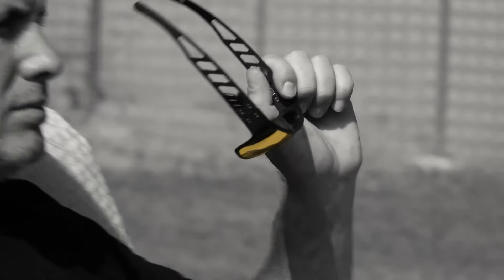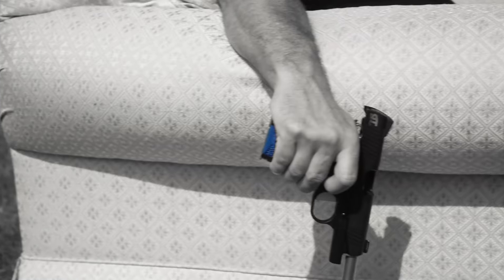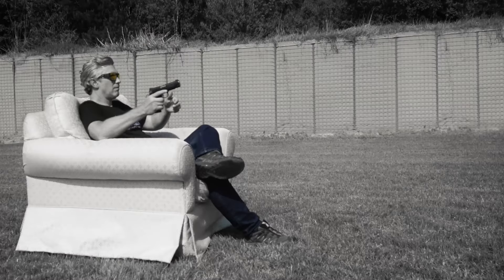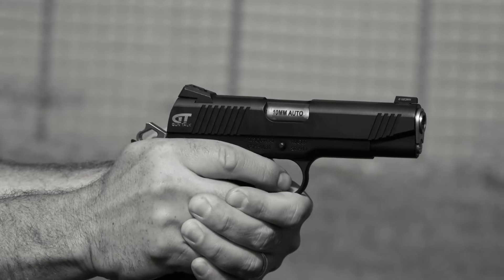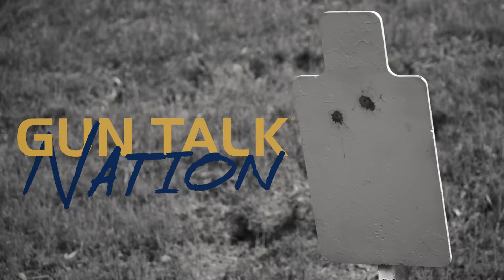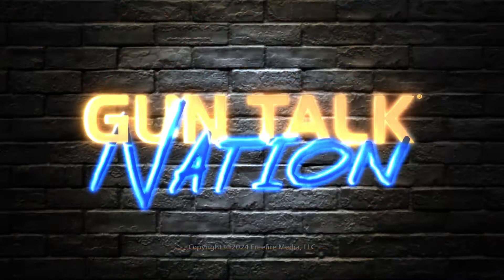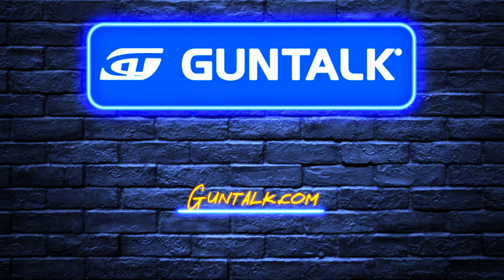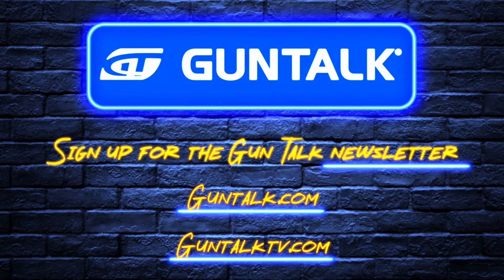The History of Smith & Wesson | Gun Talk Nation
@SmithAndWessonInc Historian Mike Helms sits down with Gun Talk Nation’s Ryan Gresham for a fascinating discussion on a variety of topics, including: The origins of S&W, how quickly the company began to thrive, historical guns, the impact of the Civil War and firearm sales, new products that are a nod to the history of the iconic brand and much more.